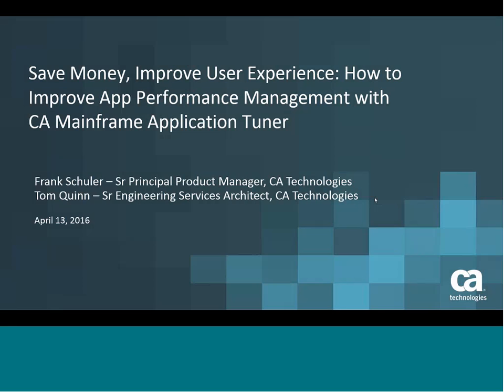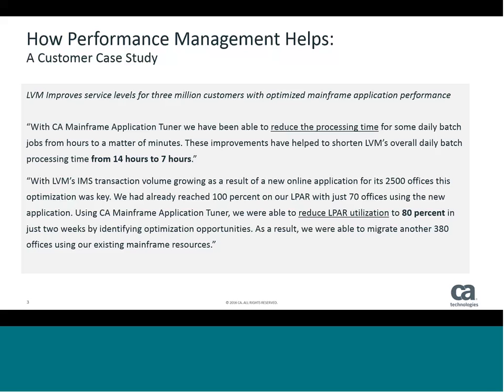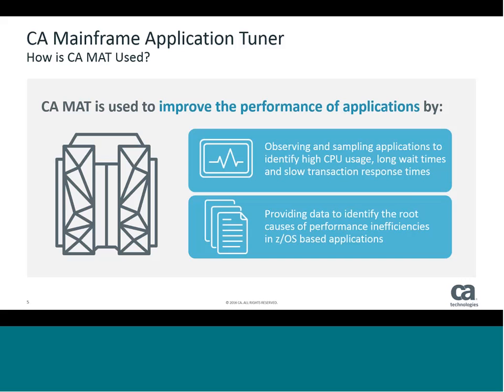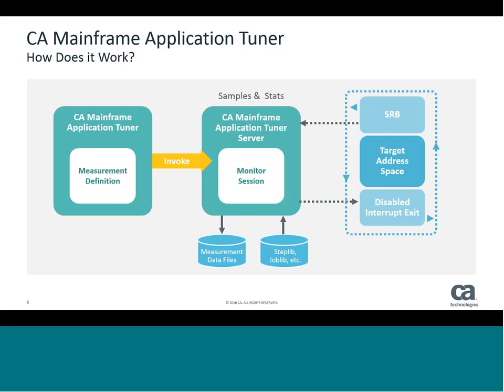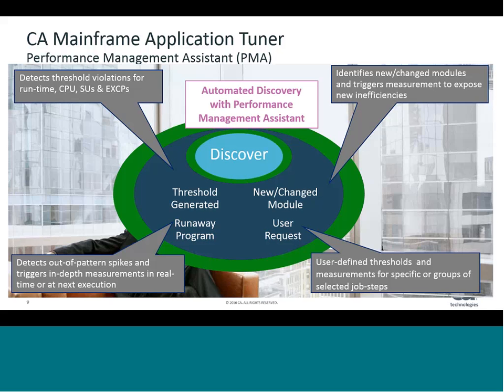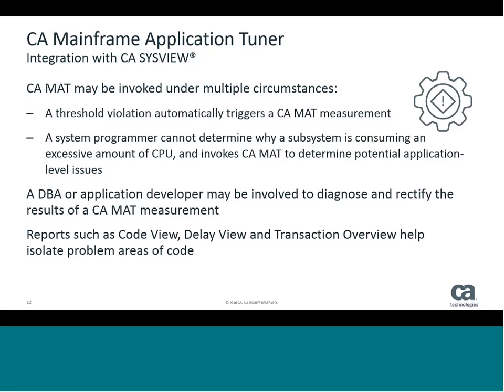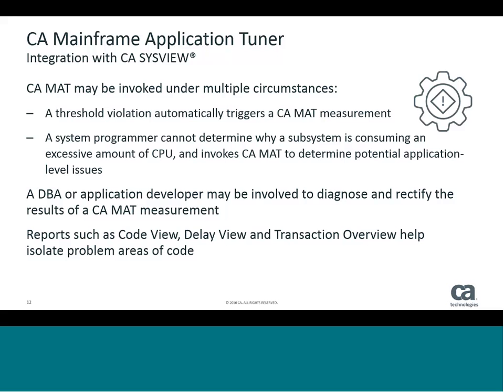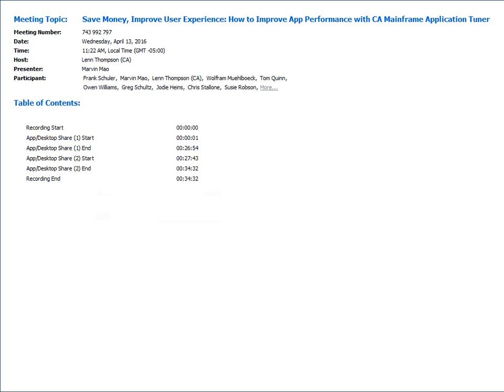Save Money, Improve User Experience How to Improve App Performance with CA MAT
In the era of the customer, optimizing application performance for peak times or slow applications is more critical than ever. When it comes to succeeding in this application economy, usability and efficiency are everything. Move too slow, and your customers will turn to your competitors. IT Staff are challenged to deliver advanced, proactive performance analysis and tuning that helps optimize enterprise application performance across z/OS® applications and save money.  Sound complicated?  Not at all.  Attend this technical webcast and discover how you can enable a collaborative, dynamic environment and deploy optimized applications and services, while saving money, at the speed of NOW to delight your customers. Our featured speakers are Frank Schuler (Product Manager) and Tom Quinn (Engineering Architect).